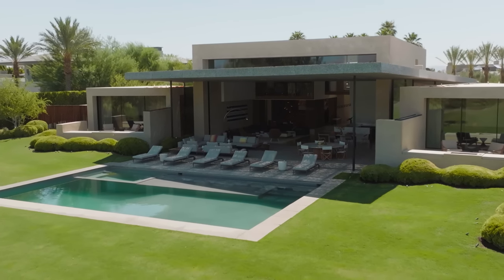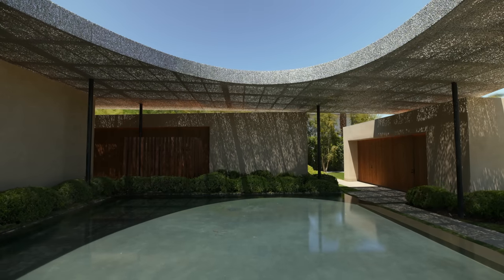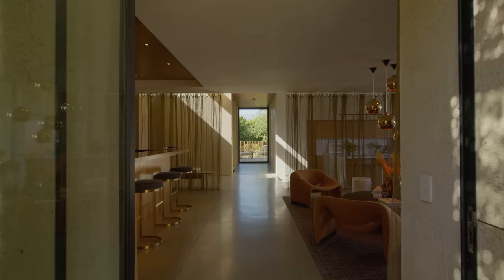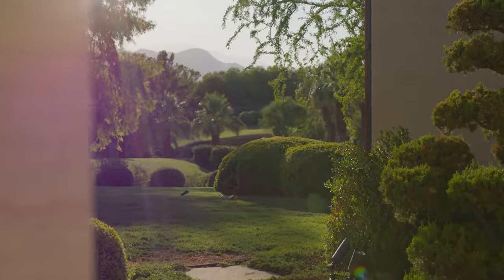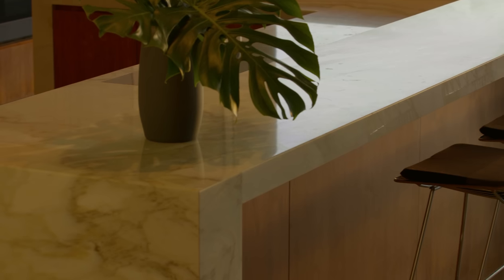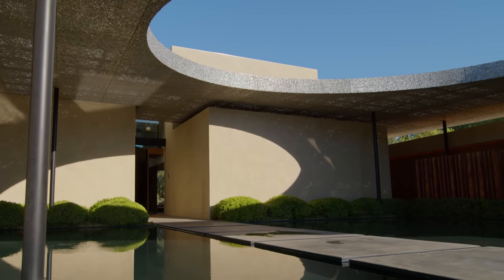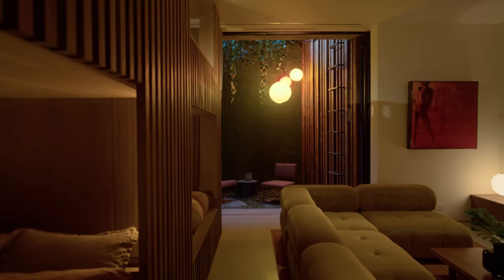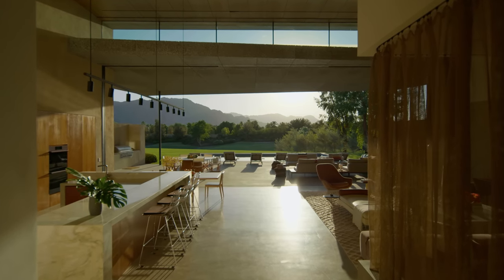Unveiling the Ultimate Modern House Located in Palm Springs (House Tour)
Inspired by the conventions of a boutique hotel, Kovac Design Studio administers an array of design elements that cater to its clients’ desires to have a modern house that celebrates the surrounds and can host friends and family. From the first steps inside, Madison Desert Club is deliberately designed to offer the feeling of being outside when moving from room to room. Imbued with space for the owner to entertain and unwind, Madison Desert Club rejoices in the landscape of La Quinta with an open floor plan and floor-to-ceiling windows and doors. Additionally, unique design elements are employed to enhance the home’s connection to the outdoors, beginning with a continuous canopy-style roof that is set over parts of the modern house, offering a change of light throughout the day. Another element seen upon arrival is the Oculus – a circular shape integrated into the roof, which allows for uninterrupted views of the sky above.

Spanning all three levels, the modern house tour begins at the lower level, where a sauna, spa and gym are placed. The above two levels hold the guestrooms, kitchen, living, dining areas and private cocktail bar. Expressed by its metal mesh curtain, the cocktail bar is imbued with warm colours that reference whiskey and give the impression of being inside a sophisticated space reserved for VIP clients. On the top level, a dedicated screening room offers a rare surprise when the screen wall opens up to the entire living space below. Designed to work just as well for two people or 200 people, the home is a collection of rare moments where the owners can celebrate with friends or find moments of peace.

Creating different spaces for the owners and guests, Kovac Design Studio flanks the main building with twin primary suites that are further complemented by private courtyards. In the guestrooms, the idea to use a different colour in each space gives the bedrooms separate identities. Additionally, the pink, yellow, blue and grey rooms offer guests a framed view of La Quinta’s landscape to enhance each of the rooms’ distinct experience. Furthermore, a large pool and spa area allows the owners or their guests to relax with a drink in hand whilst soaking in the Californian sun.

Alluding to the distant surrounds with its materials, the modern house is complemented with soft-coloured floors that reference the mountains in the distance, whilst a washed rough plaster is used on the walls both inside and out. Moreover, the various marbles and finished woods are a reference to the role Palm Springs plays in being the location for glamorous events such as Coachella. Intended to be open all day long, each space is finished with floor-to-ceiling glass windows and doors, establishing that no boundaries exist between the modern house and the La Quinta landscape.

00:00 - Introduction
00:43 - A Boutique Residence
01:07 - Enabling the Feeling of Secludedness
01:41 - The Organisation of the Building
02:12 - The Element of Surprise
02:38 - Built for 2 people or 200 people
02:54 - Covered in Glass
03:09 - Matching the Materials with the Surrounds
03:32 - The Glamorous Material Palette
03:57 - Giving Each Room its own Identity
04:33 - The Oculus
05:10 - The Canopy
05:28 - Designing a Concept from Start to Finish
05:57 - Proud Moments

Photography by Roger Davies.
Architecture and Interior Design by Kovac Design Studio.

The Local Project acknowledges the traditional territories and homelands of the Indigenous peoples in the United States. We recognise the importance of Indigenous peoples in the identity of our respective countries and continuing connections to Country and community. We pay our respect to Elders, past and present, and extend that respect to all Indigenous people of these lands.

Sync ID: MB01A1USCERDTMS